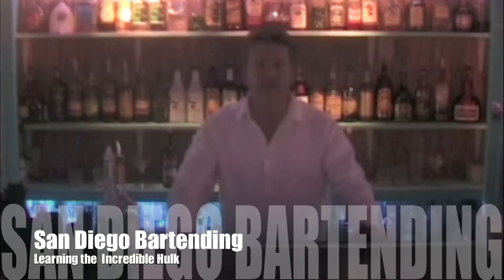San Diego Bartending School teaches the Incredible Hulk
San Diego Bartending School drink tutorial pages: Incredible Hulk

We're the #1 Bartending School in San Diego.